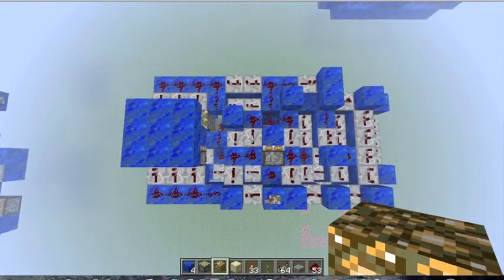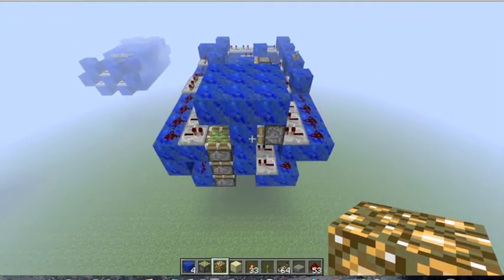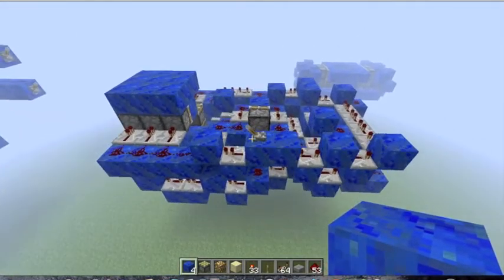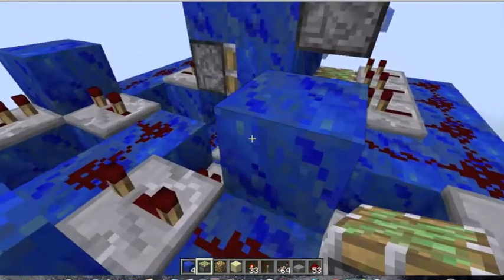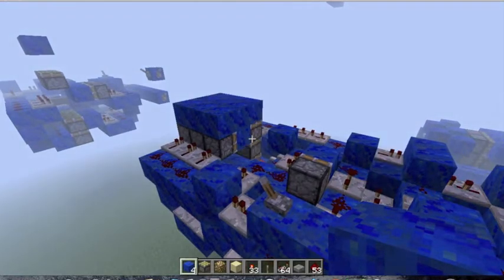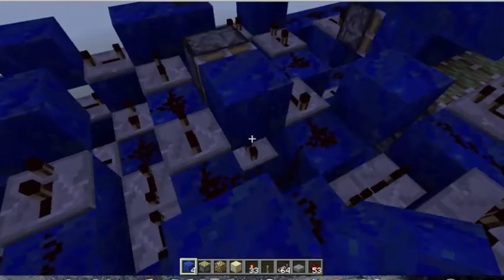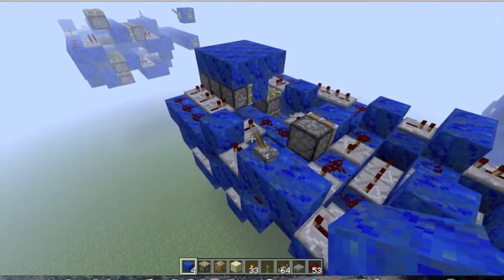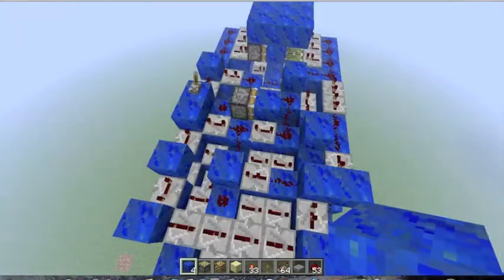World's First Torchless Hipster Door! [1.4.7]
Finally, after days of TNTing non-working prototypes, I pull this beast out. It closes as fast as possible, but probably opens as slow as possible :)